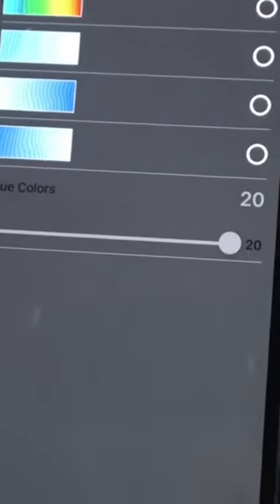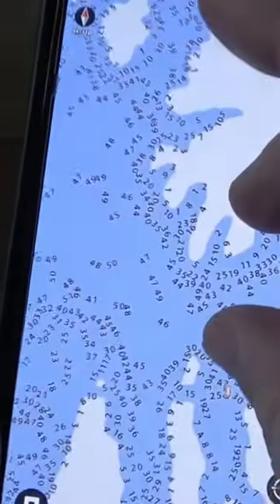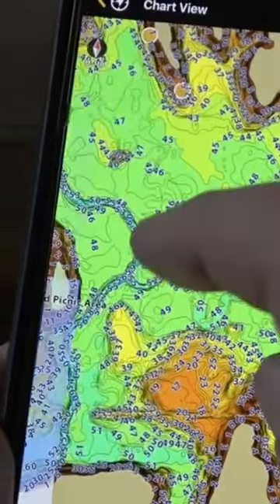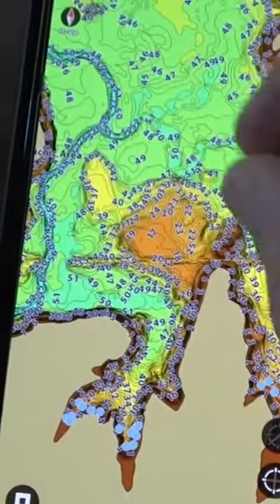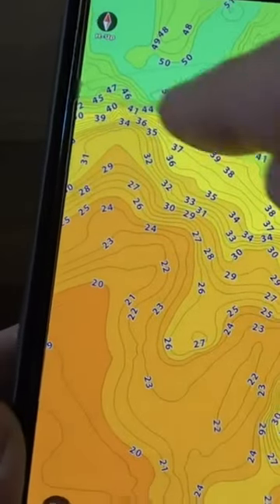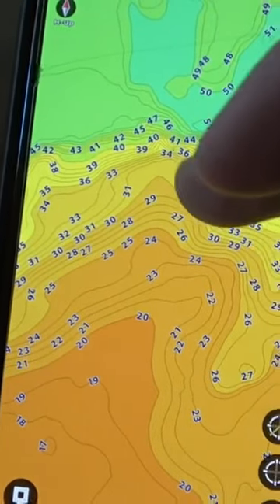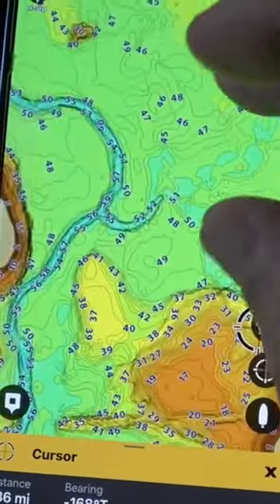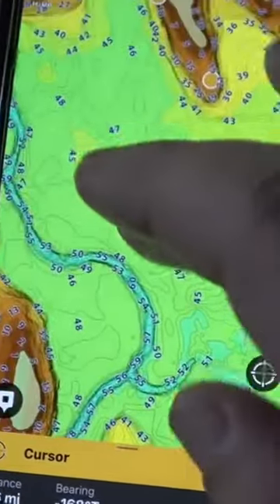Choose the depth colors on the Humminbird One-Boat App 🎣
The new Humminbird One-Boat Network App was just released.